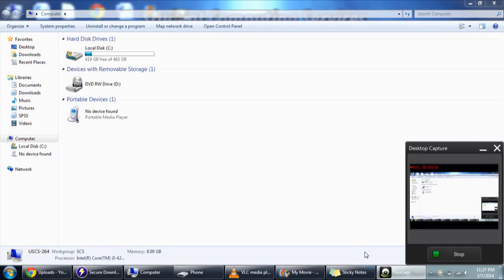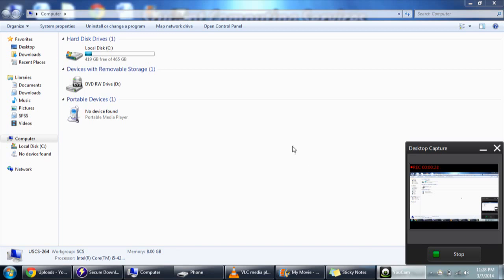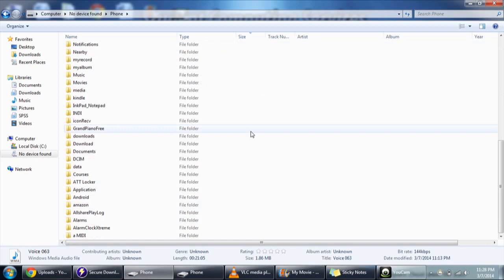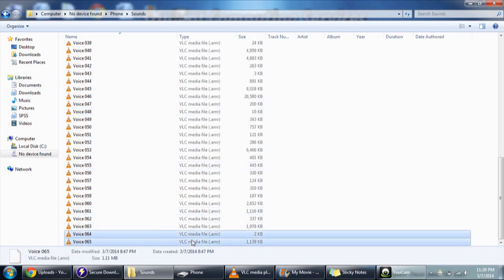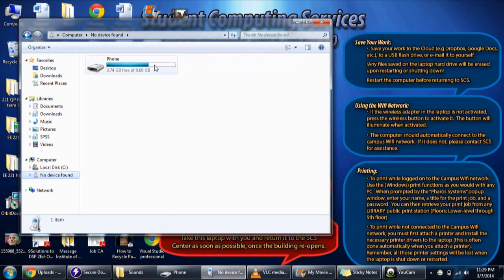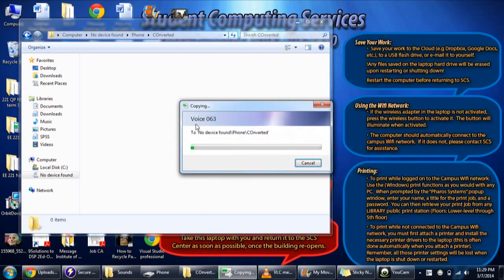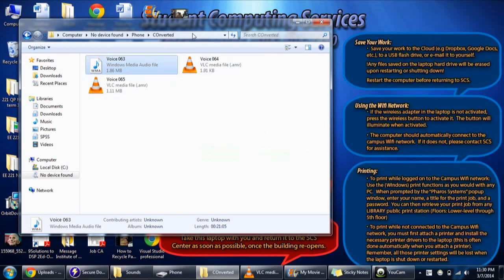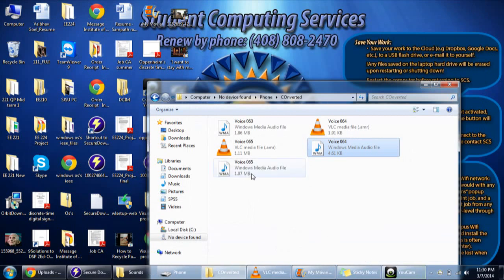How to Convert .amr file without using any softwares !! EASY ! :) SIMPLE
i have shown you the Easiest way to convert .amr ( audio recording) to .wma ( windows media audio ) file without using any softwares. feel free to share with your friends,near and dear.

Check out the most useful videos which i have made :) in this playlist